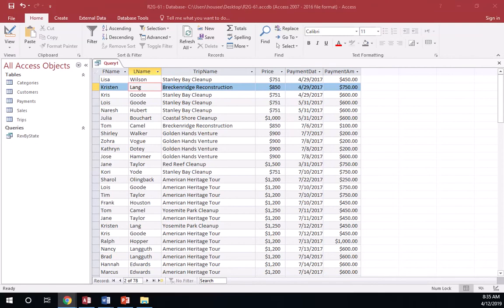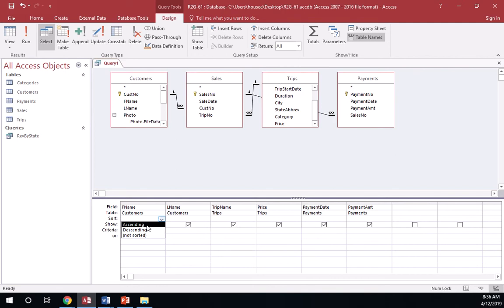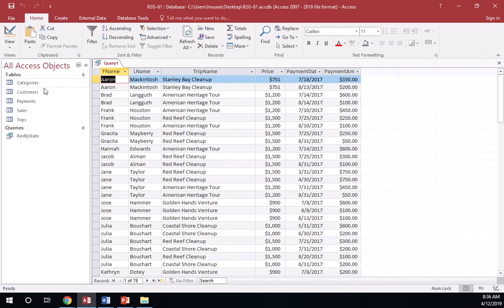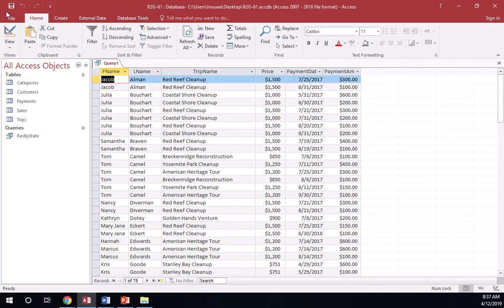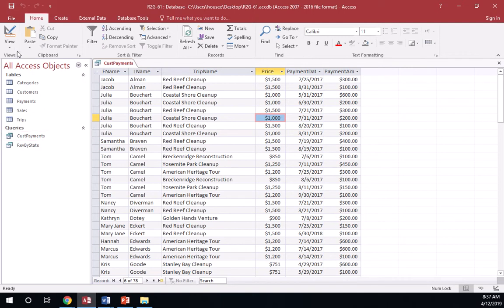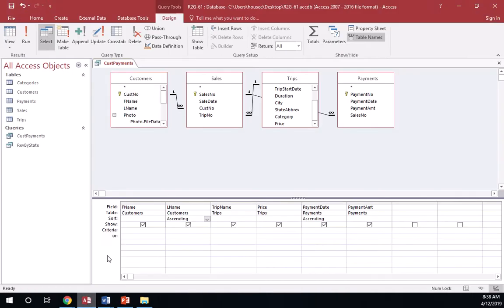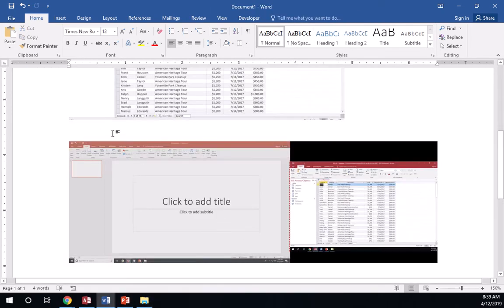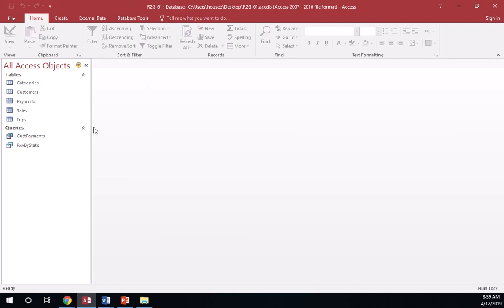Access140: Module 6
Beskeen Microsoft Office 2016: Access Module 6